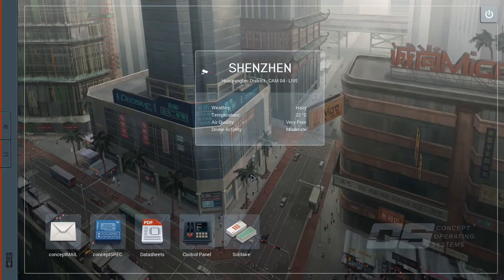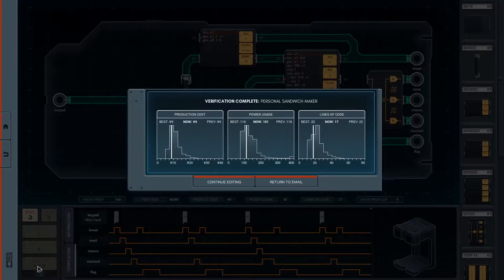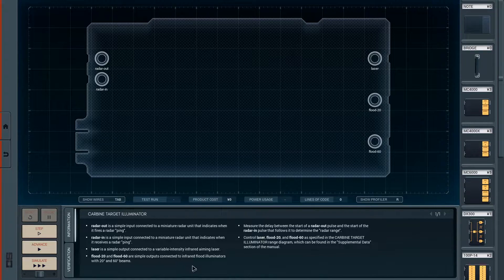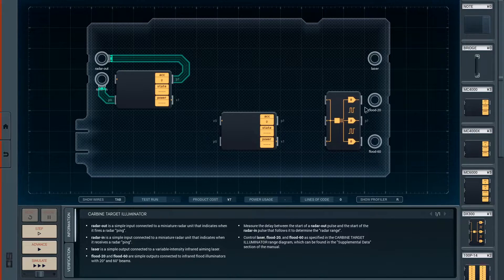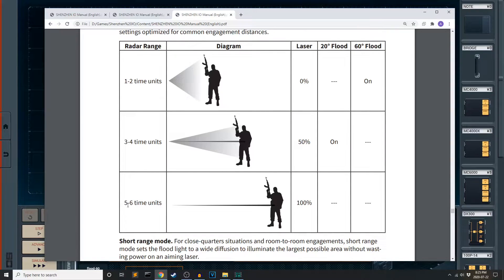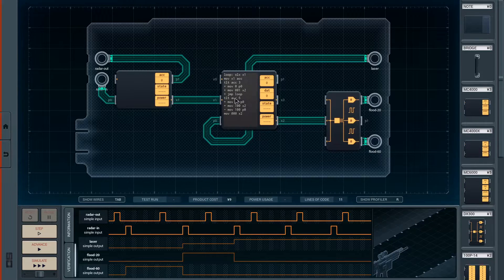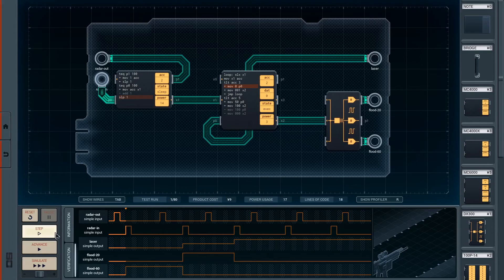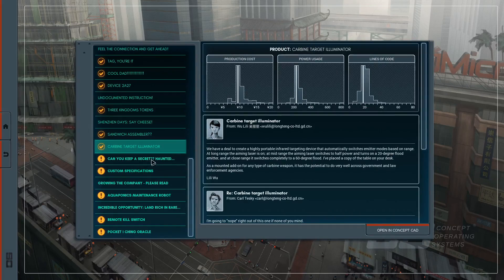Shenzhen I/O - E11: Root of evil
If I wait until I have a working solution first, I might never get to the juicy fun optimization task!